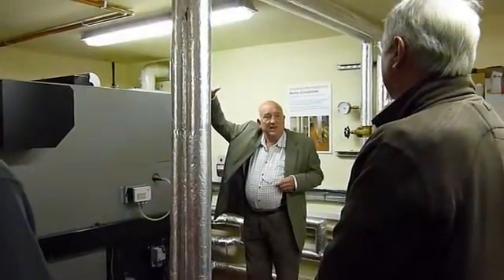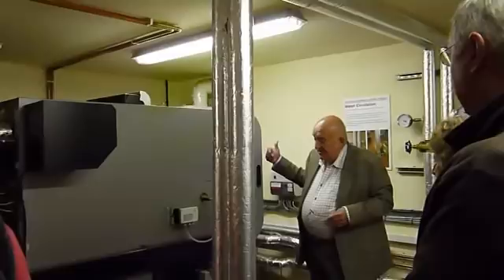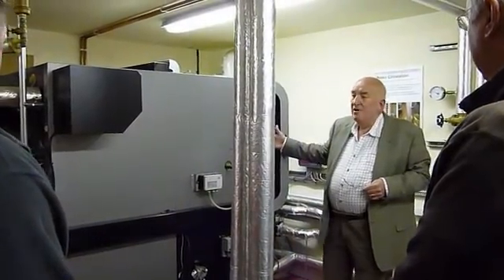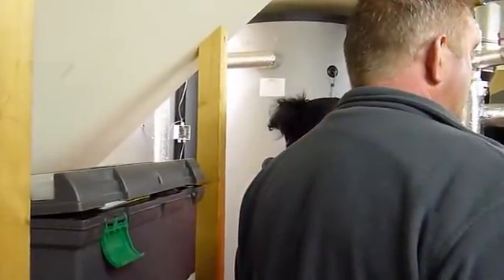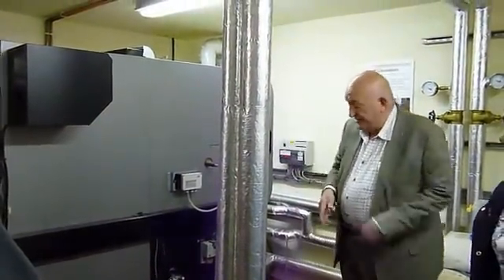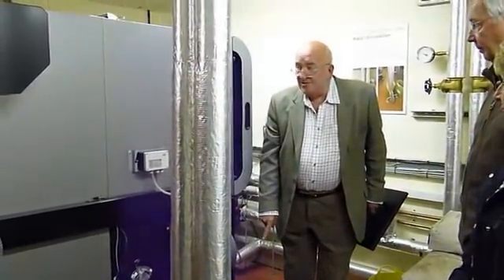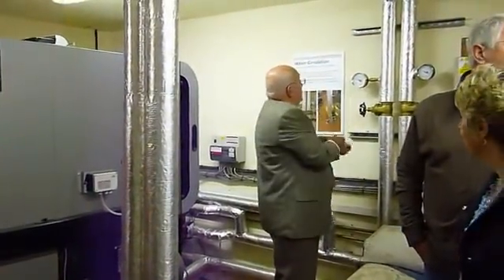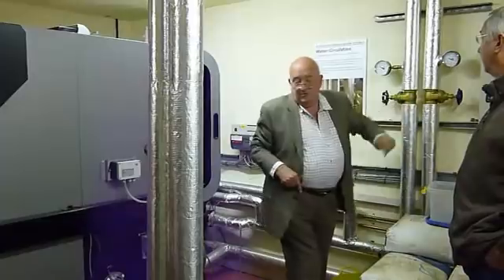Biomass Boiler at Battlesteads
Biomass boiler that heats the hotel.  Richard Slade owner of Battlesteads explains to some interested guests how the boiler works.  Excess heat from the boiler is used to heat polytunnels growing herbs and veg for the hotel